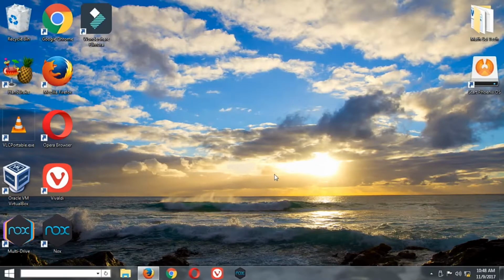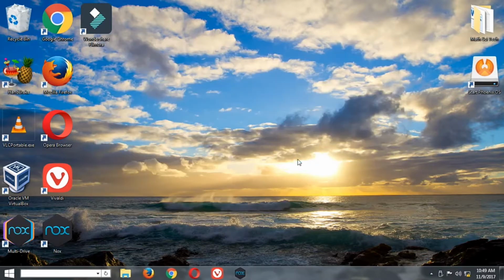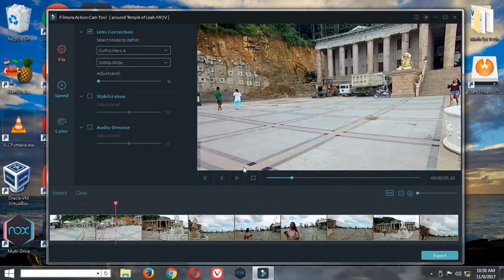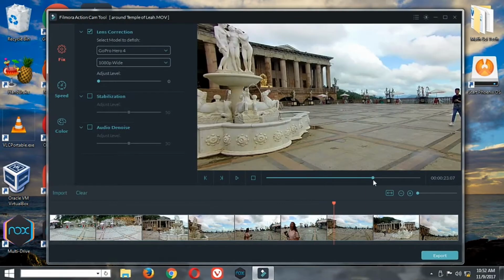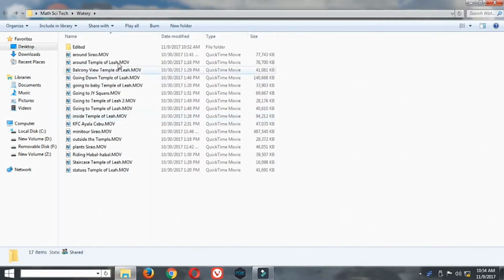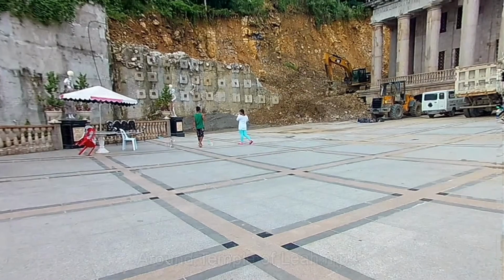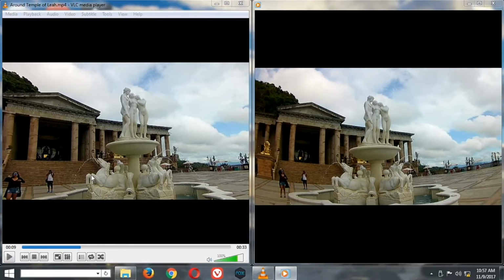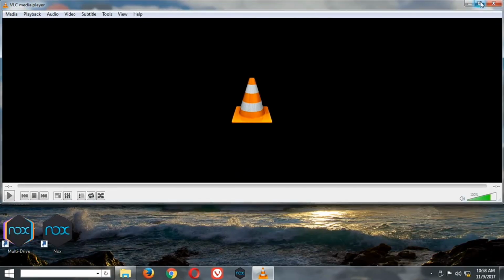How To Flatten or Defish Eye GoPro Videos and Other Action Cameras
In this Commix and More video, we are going to show you how to flatten a go pro video or any action cam footage.

Once you are done downloading and installing, use the Action Cam tool. Import the file and use the lens correction. Then select the settings that is applicable to your footage.